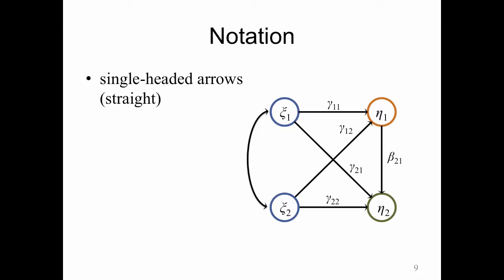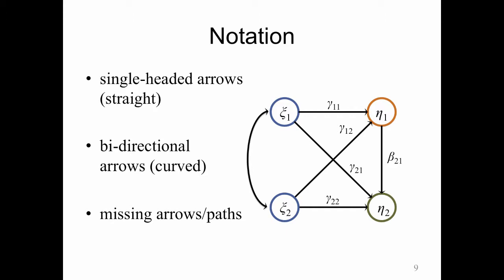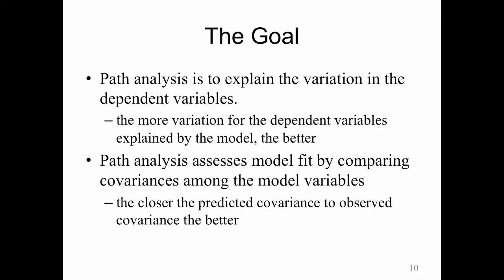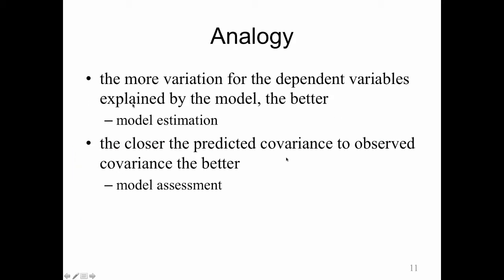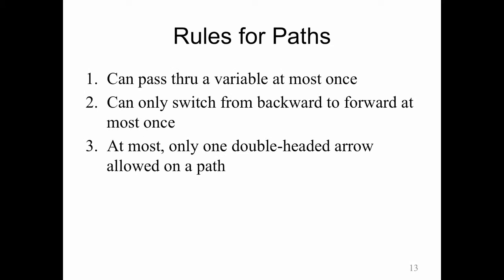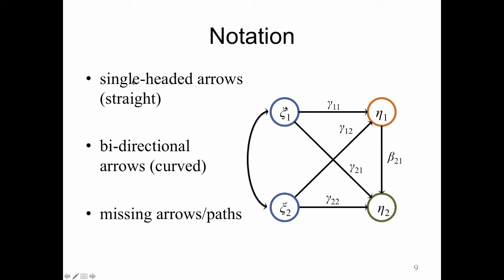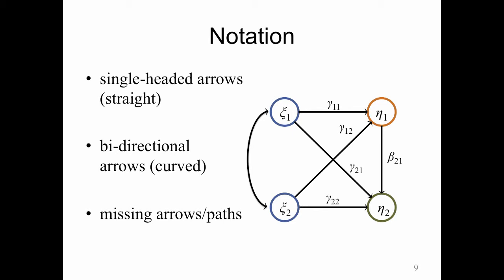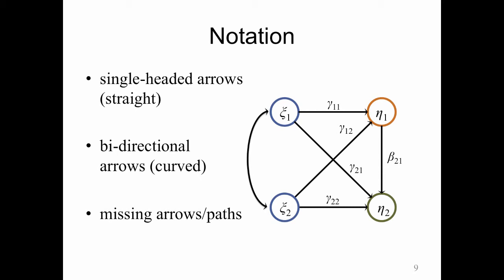lec05pt1c (path analysis)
RS900 SEM — Lecture #05 Pt1c — Path Analysis

Table of Contents:

00:04 - Classifying Variables
00:05 - Notation
04:26 - The Goal
07:09 - Analogy
07:44 - Model Predicted Values
08:42 - Rules for Paths
09:22 - Model Predicted Values
09:22 - Analogy
09:23 - The Goal
09:23 - Notation